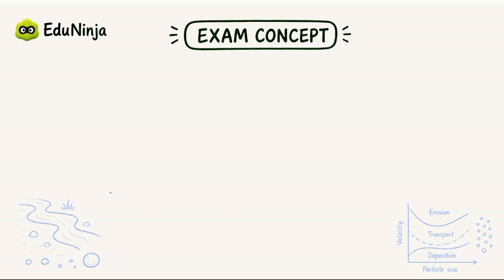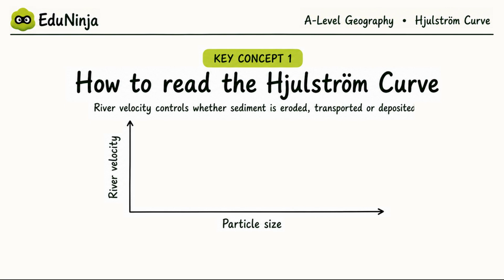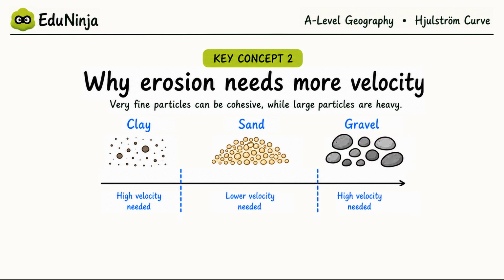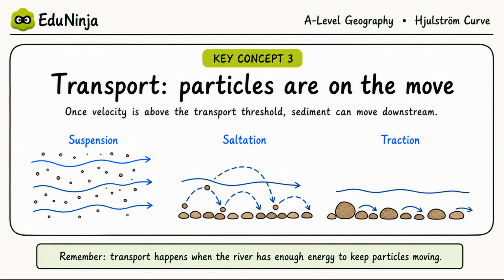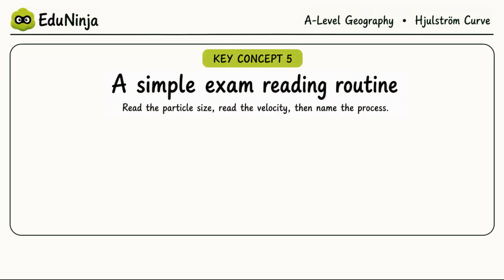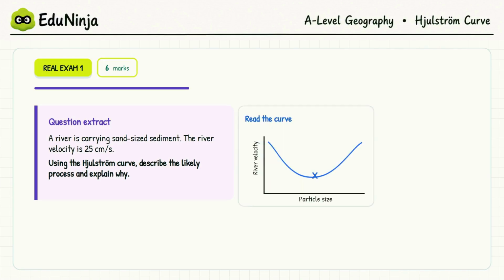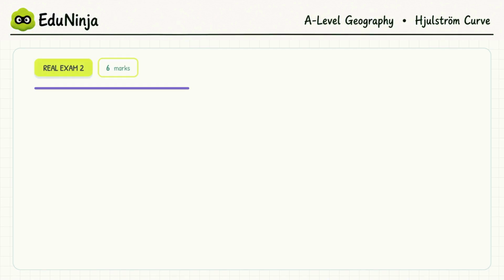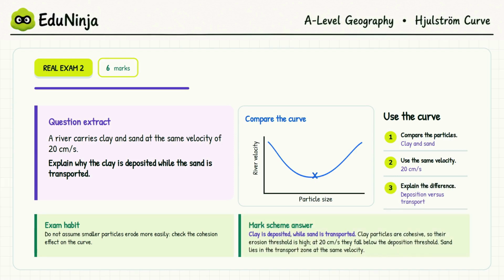Hjulström Curve Explained - CAIE AS Geography | EduNinja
Learn how to read the Hjulström Curve for CAIE AS Geography and use it to identify erosion, transport and deposition.

This lesson explains how river velocity and particle size interact, why very fine cohesive material and coarse particles have different erosion thresholds, how sediment moves through suspension, saltation and traction, and how deposition changes as river velocity falls.

We then apply the curve to exam-style questions using a clear routine: locate the particle size, read the velocity, compare the point with the erosion and deposition thresholds, then state and explain the process.